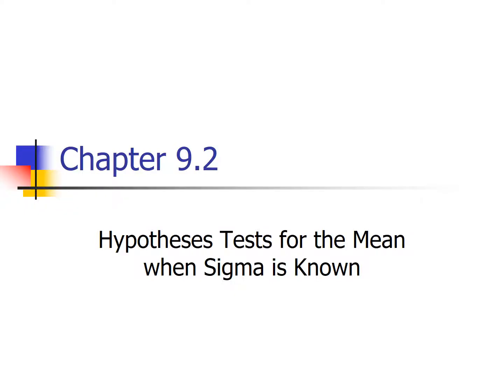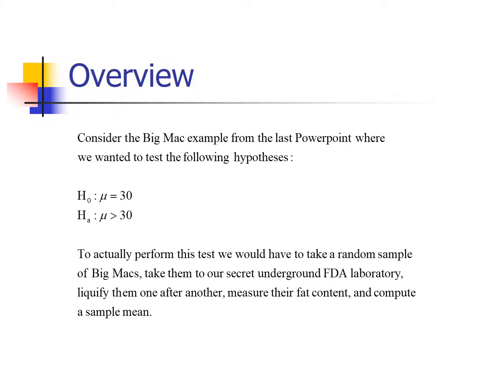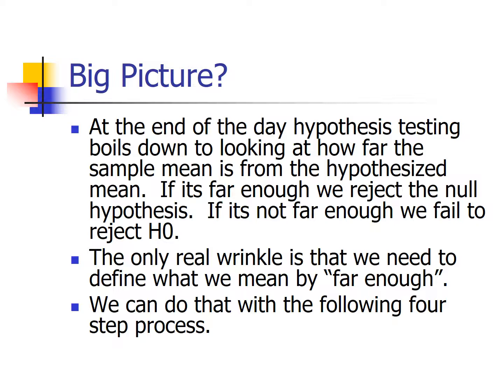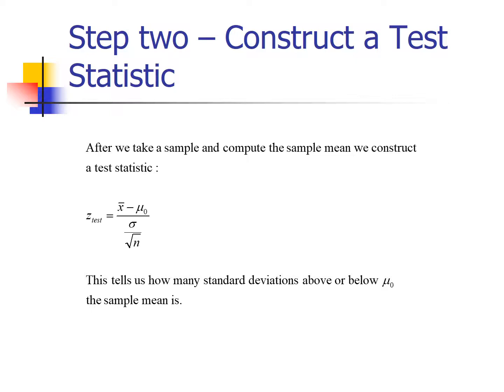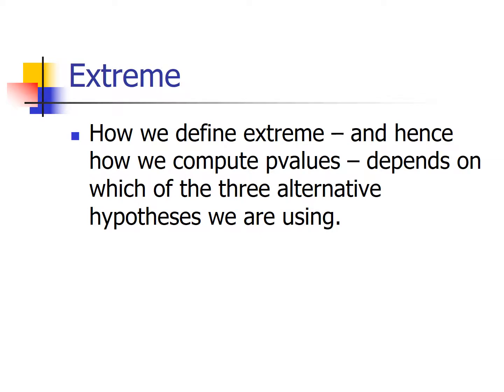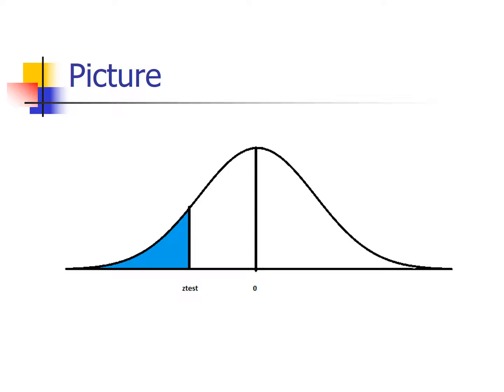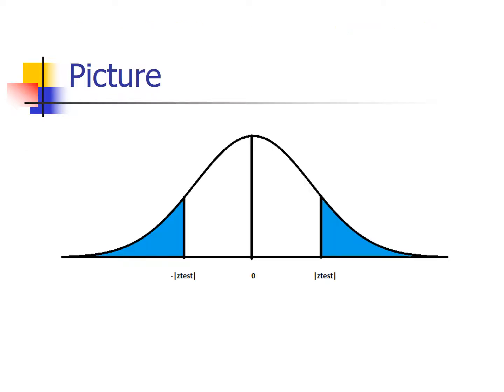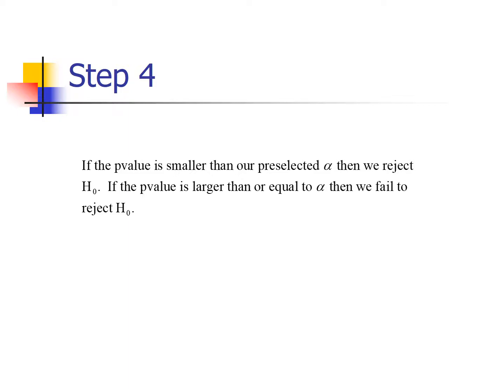Hypothesis Test for the Mean -- Sigma Known Part 1